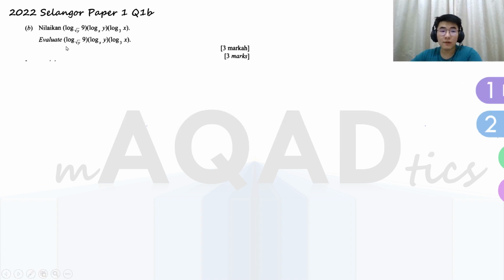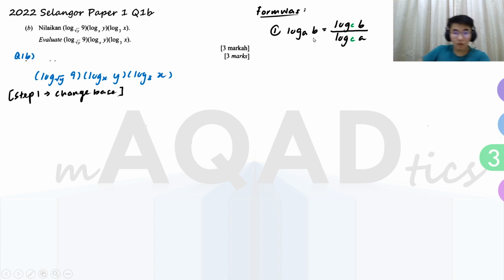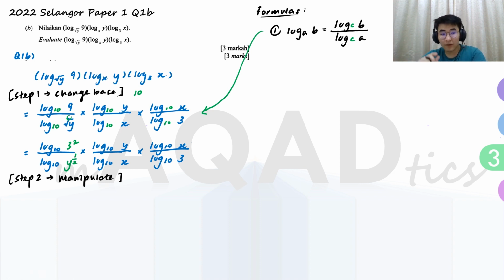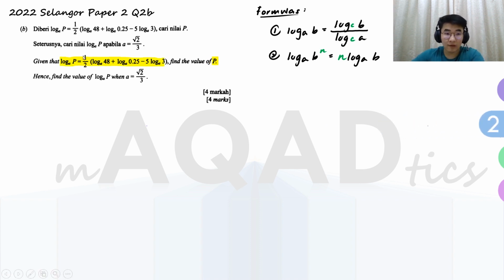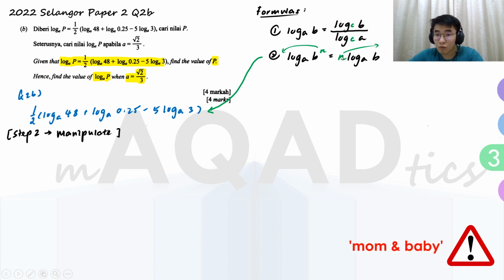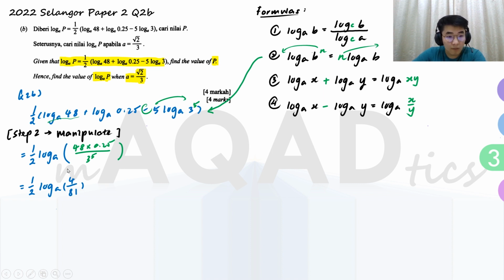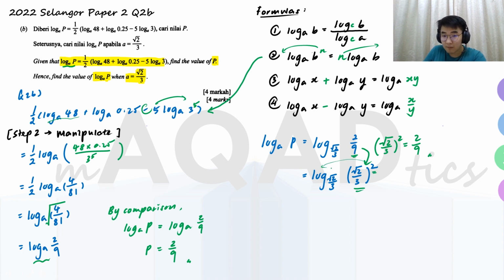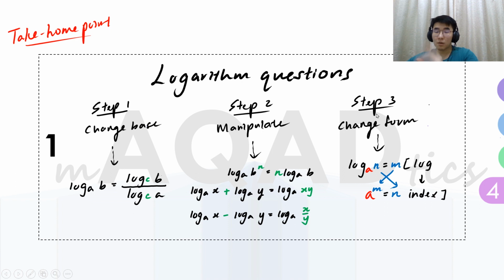[EN] Q51. Add Maths SPM | Solve logarithms (3-Step Guide!) | 2022 Selangor P2 Q1b & 2b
How do we solve logarithm questions? Follow these 3 steps! (Last step is at the end of the video!)

Topic: Form 4 Chapter 4 Indices, Surds & Logarithms

Timestamp:
0:00 Intro
0:21 Part a)
3:06 Part b)
6:50 Summary & Answer scheme